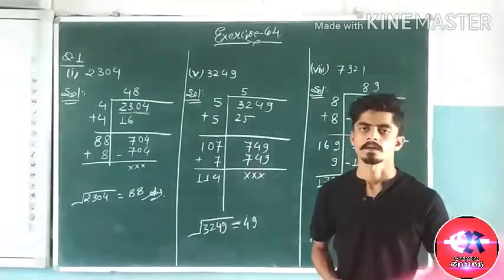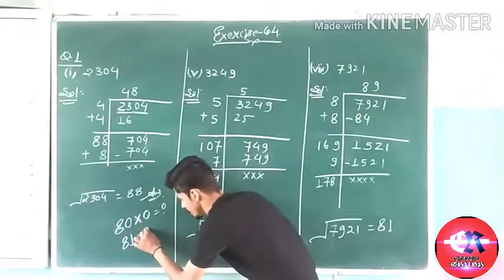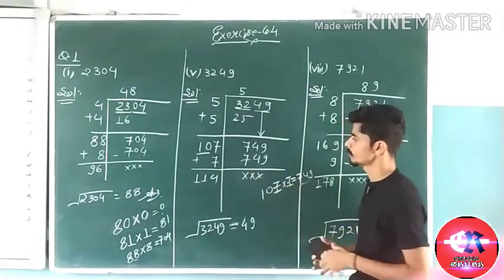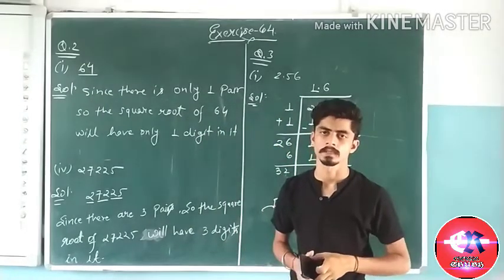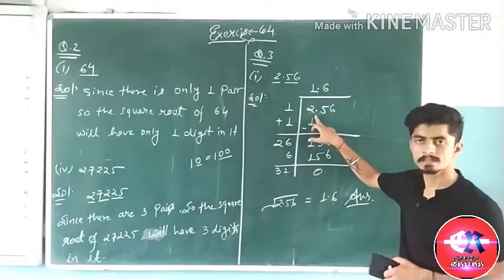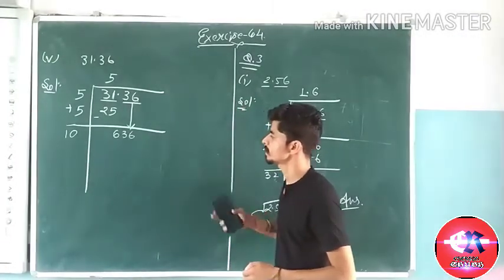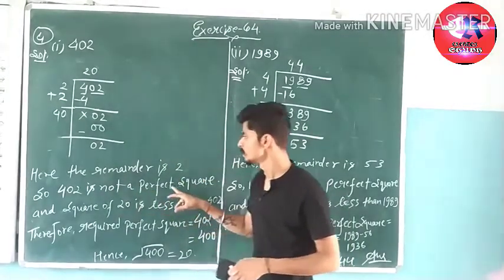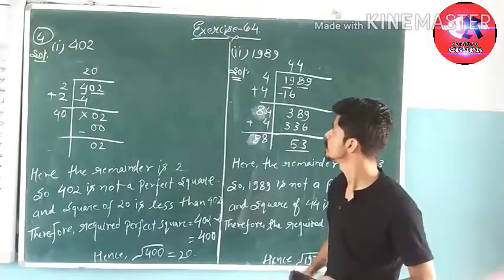Square & square root //class-8 // Chapter-6// Ncert Maths// part-5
Exercise 6.4 explanation & problem solving...

Finding square root by long division method ..

Finding square root of decimal number by long division method..

By-Creator Shubh